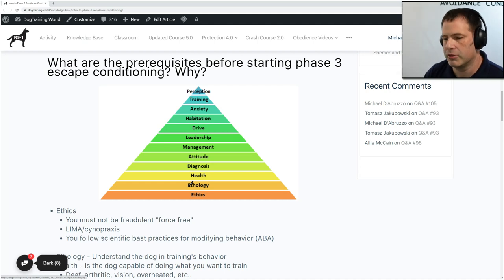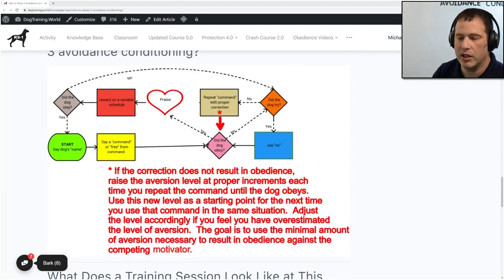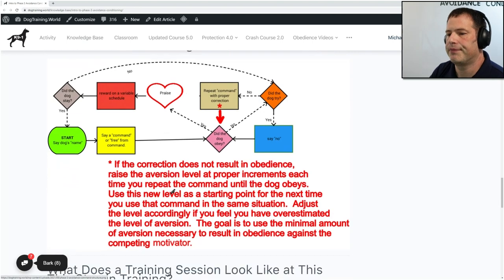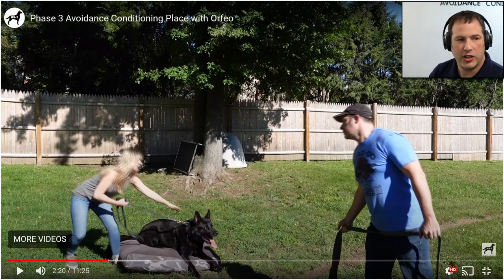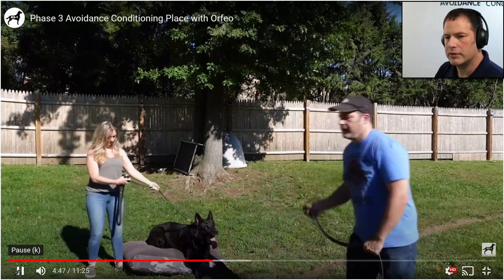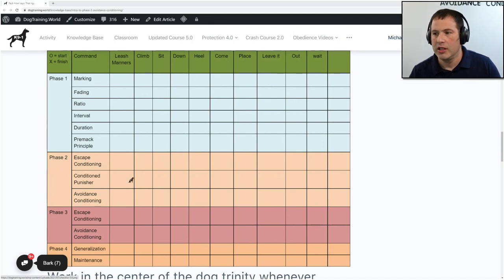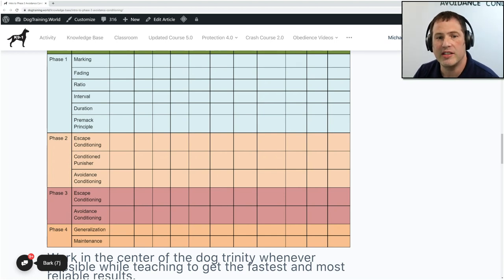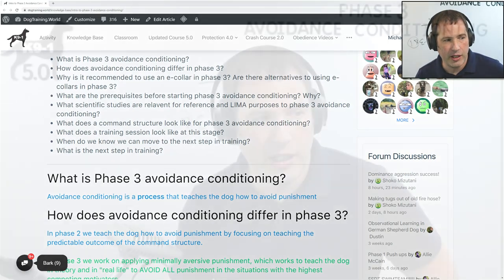Avoidance Conditioning with an E-collar (K9-1.com)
Go to the full playlist and watch the videos in order to learn how to train dogs in the most scientifically humane and reliable way possible

We have been updating our online resources for professional dog trainers since 2008.  We are on our 5th update and have been making them public for the first time to better support the profession.

If there is ever a more scientifically accurate, reliable, and humane way to train the hardest dogs, as always, we will continue to update our instructional videos to reflect the changes.

We base our training on scientific resources and the feedback from professional dog trainers around the world that collaborate to make these possible.

Extra support for serious professional dog trainers and students can be found

Our online community has been a safe haven for serious professionals since 2008.  The instructional videos can't exist without the research of countless scientists, trials and errors of previous dog trainers, and the feedback of the modern dog trainers in the trenches that are passionate about providing the most professional, humane, and effective training possible.